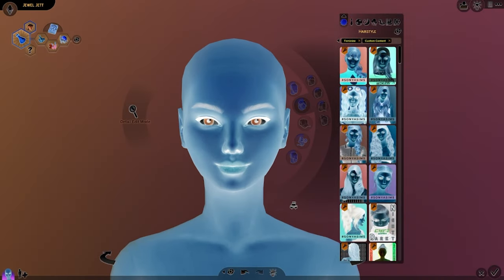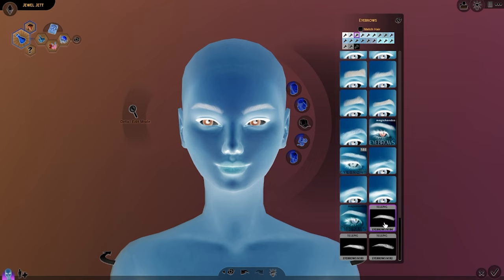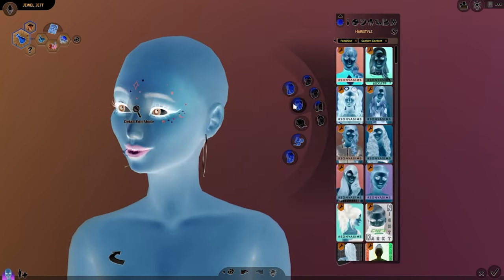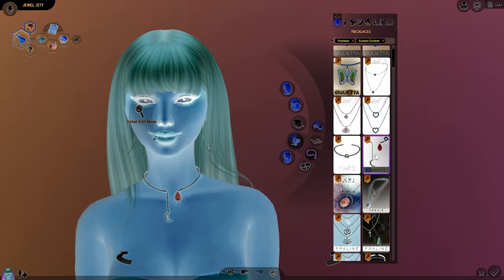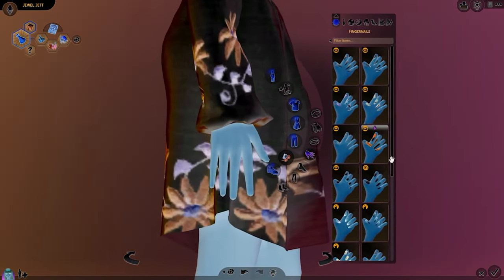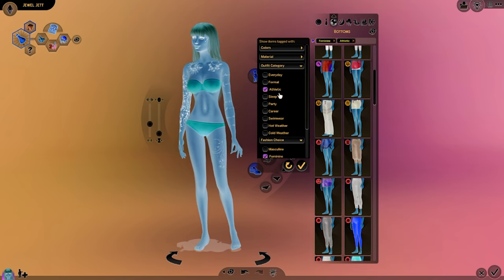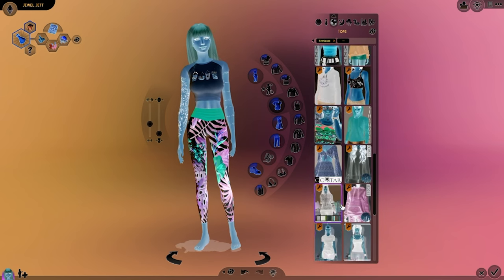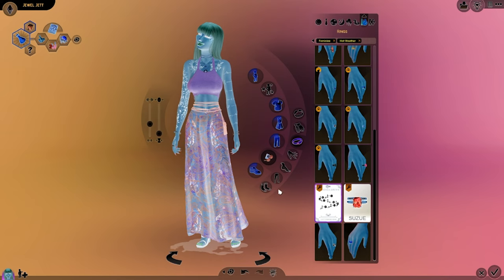Can I make a sim with the colors inverted in the Sims 4?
My eyes hurt from doing this CAS challenge, but it was so worth it! It was so much fun! I wanted to create a new sim for the new stuff pack, Crystal Creations.

~Time Stamps~
Intro: 00:00
Face: 02:05
Hair: 07:40
Everyday Wear: 09:28
Formal Wear: 14:00
Athletic and Sleepy Wear: 18:00
Party and Swim Wear: 21:45
Hot and Cold Weather Wear: 23:42
Reveal: 28:30